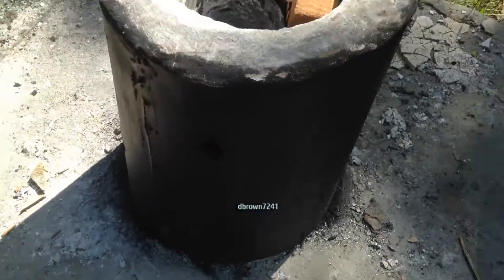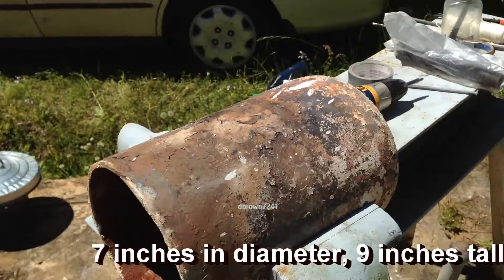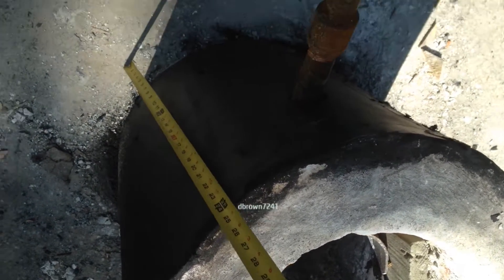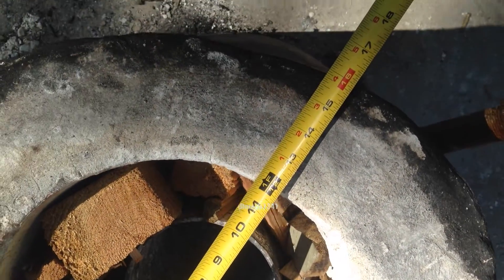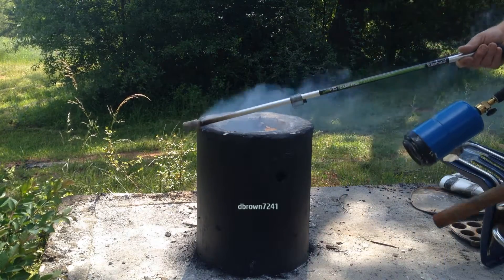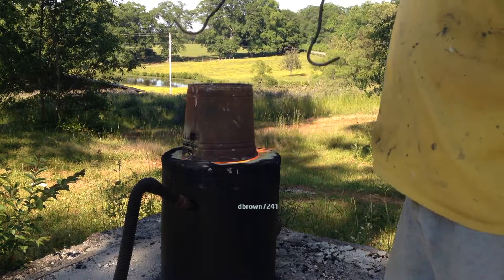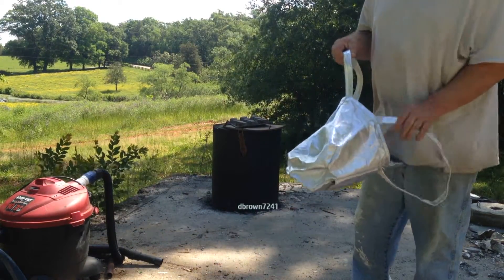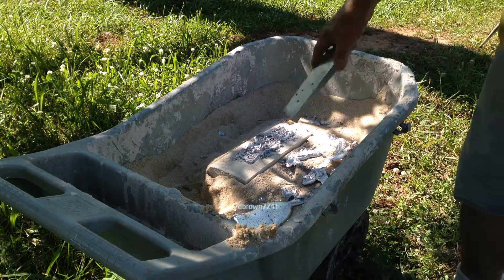Runs on Firewood! Cheap, easy-to-make Metal Foundry Melts all forms of aluminum!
WOOD-BURNING - Takes a lot of charcoal to run most metal foundries at home, but not this one! Homemade Metal Foundry melts aluminum cans and recycled aluminum bar stock from metal scrap yards. Supersized yet relatively cheap and easy to build. 50 pounds of plaster and 50 pounds of sand, 24 inch aluminum flashing from Home Depot, 1 60 pound bag of cement, a few screws and you have a supersized home blast furnace. Warning, protective clothing should be used at all times when working with hot metals. Unexpected alloys or other possible factors could create a large pop or small explosion of liquid metal that could severely injure you if you are unprotected. You assume all risks when operating this homemade blast furnace. This is NOT A TOY and should never be taken lightly!! Aluminum melts at over 1200 degrees F. You should read other sources of information regarding safely working with molten metals. I only touch on what can be done once you are safely prepared. Thanks and be safe!